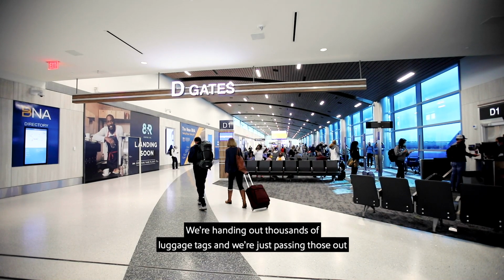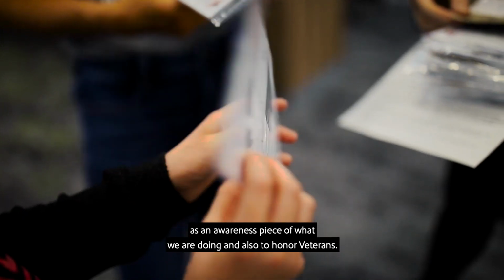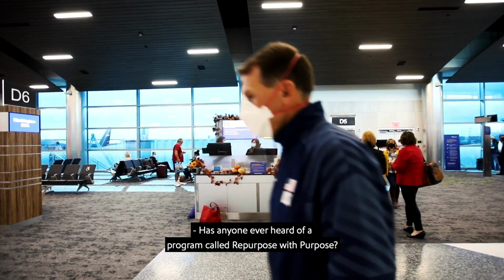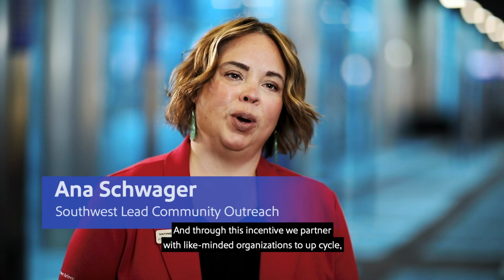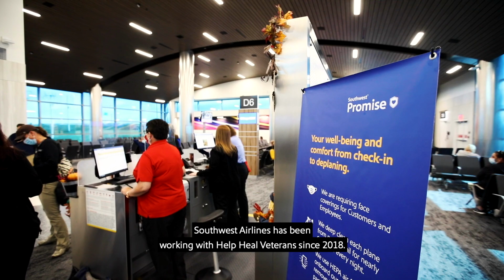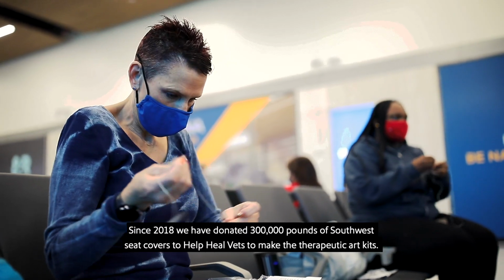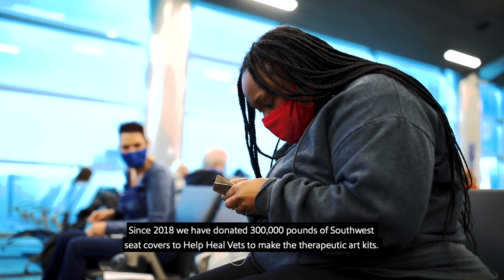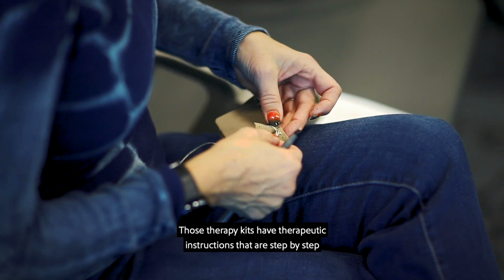Celebrating and Honoring our Veterans | Southwest Airlines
In honor of Veterans Day, we teamed up with our Repurpose with Purpose Partner, Help Heal Veterans, to recognize and celebrate veterans travelling throughout our system. This past week, we’ve given out therapeutic craft kits to traveling veterans and Customers. With respect, honor, and gratitude, Southwest Airlines thanks all veterans for their bravery and service, today and every day.

Produced by Southwest Airlines.

The mission of Southwest Airlines is dedication to the highest quality of customer service delivered with a sense of warmth, friendliness, individual pride, and company spirit. At Southwest Airlines we connect People to what’s important in their lives—that also means connecting our Employees to what’s important in their lives! Our Employees value the opportunity to work hard, be creative, and have fun on the job.

Wanna get away?